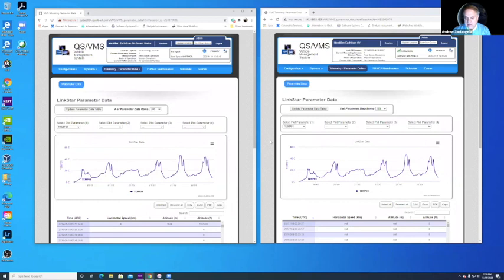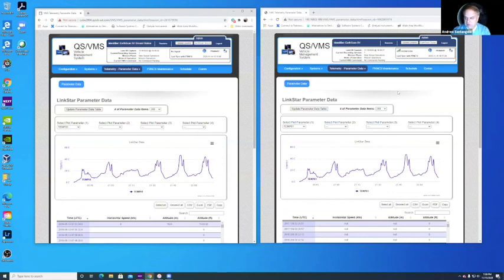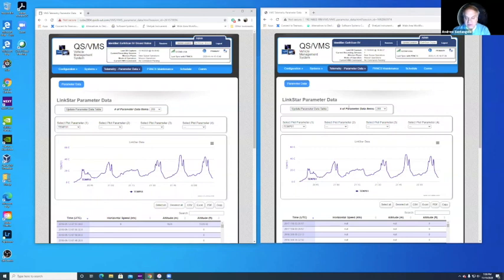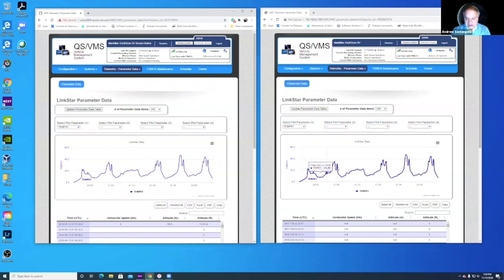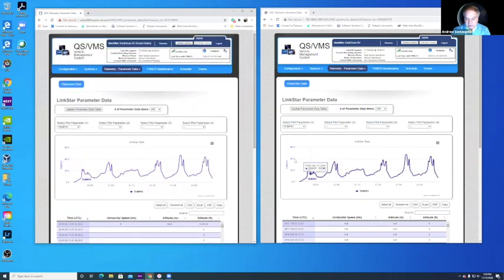CubeSAT Cybersecurity Challenge Workshop, Scenario 2: Attack 2 Prelude - Viewing Satellite Data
In this video we will cover briefly how one views the satellite data in QuickSAT/VMS - and the data that is "modified" by the Cyber Attacker.

This information was presented at the AIAA Ascend 2020 Conference during the CubeSAT Cybersecurity Challenge Workshop on November 17, 2020.